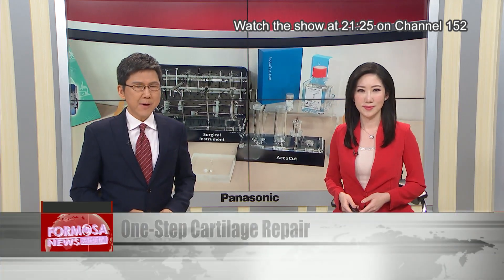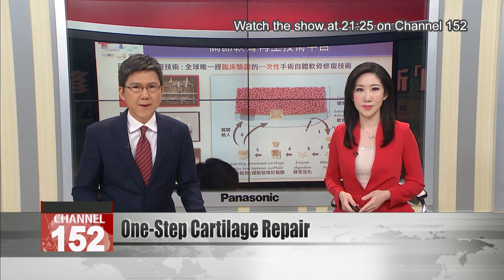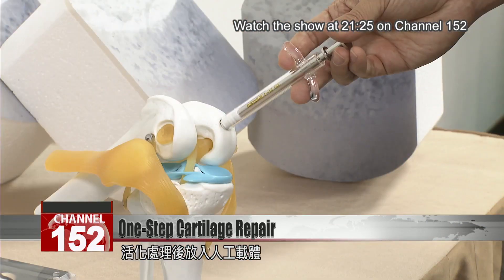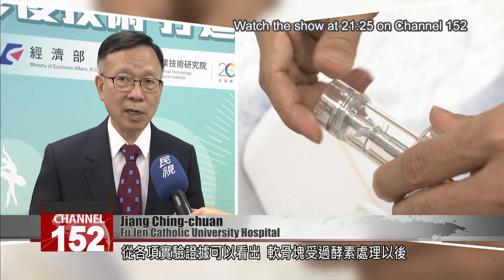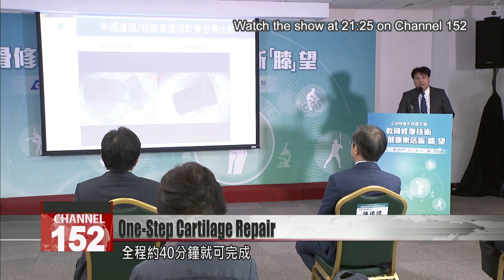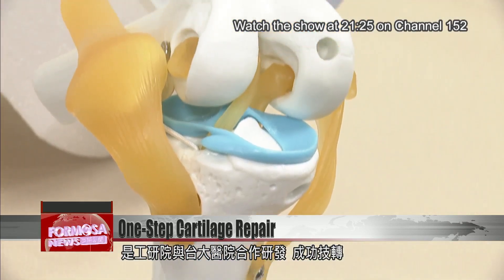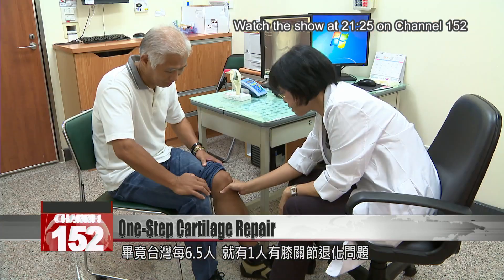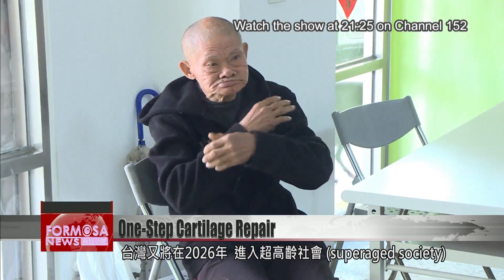ITRI announces one-step knee cartilage repair therapy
Taiwan is on track to become a "superaged" society by 2026. Already, some 15% of people in Taiwan have degenerative joint disease, according to the Ministry of Health and Welfare. The Industrial Technology Research Institute on Wednesday unveiled a quick, one-step procedure for repairing knee cartilage. After 18 years of development, this treatment is now ready for the commercial market.

It’s a new, minimally invasive cartilage repair treatment that works like this: A small amount of the patient’s own cartilage tissue is harvested, processed, and injected into an artificial scaffold. Then this material is implanted into the knee to restore the damaged articular cartilage.

Jiang Ching-chuan
Fu Jen Catholic University Hospital
First the cartilage is minced into chips. Then it is treated with enzymes, with an enzyme wash. From the experimental evidence, it can be seen that after the cartilage chips are treated with enzymes, the chondrocytes inside are released in large quantities. These chondrocytes that are released are used to slowly repair the cartilage damage.

This one-step autologous cartilage repair treatment requires just one surgical operation. From start to finish, it takes just 40 minutes. Developed by ITRI and National Taiwan University Hospital, this technology has already been transferred to a commercial partner.

Liu Wen-hsiung
ITRI president
It’s been a very long road of nearly 18 years, getting to this point … to getting approval for clinical trials, to obtaining market authorization in April. I think this is a very important milestone for Taiwan''s biomedical industry.

Chen Te-li
Biomedical company
The patient doesn’t need to go under the knife twice. In addition, I believe that the cost can be brought below other procedures on the market. These are the benefits that I think we can deliver to the patient.

Using a scaffold loaded with cartilage fragments, this treatment enables tissue regeneration without a string of surgeries. One out of every 6.5 people in Taiwan has joint degeneration, according to government data. With Taiwan set to become a “superaged” society by 2026, researchers are racing to develop targeted and more effective therapies for the elderly.